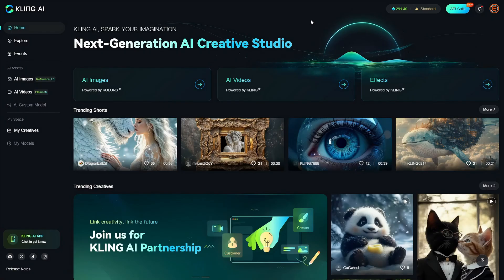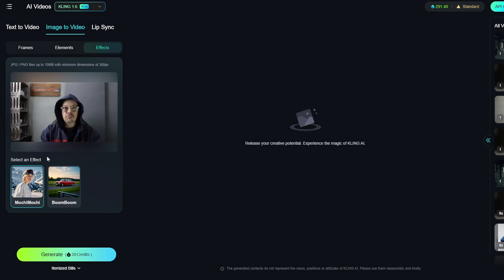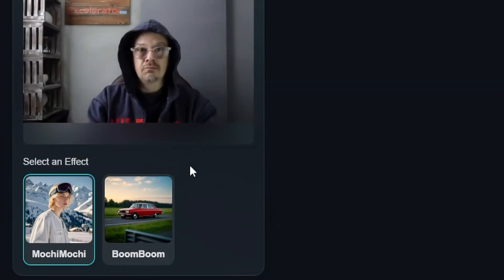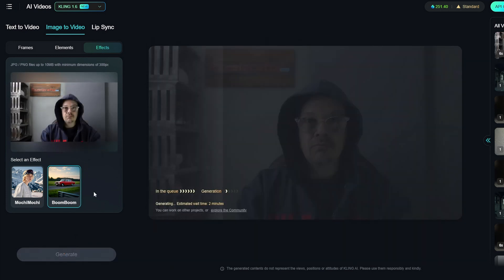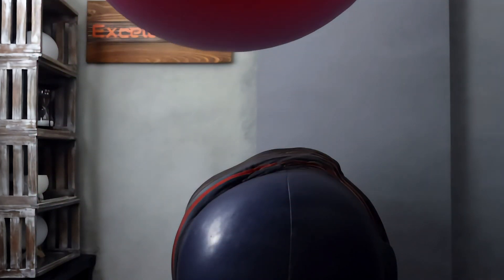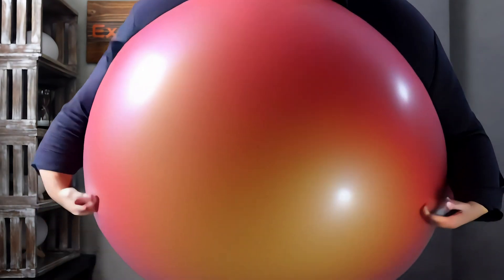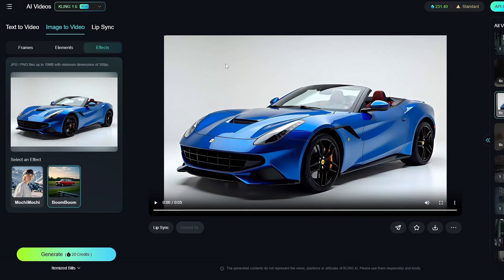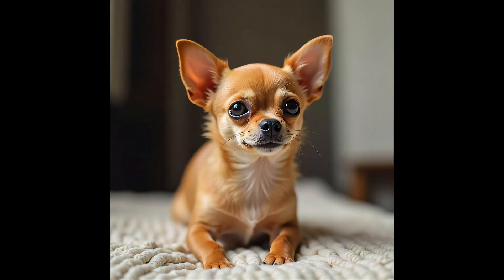Fun Effects for Image to Video in Kling AI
Kling AI has a fun new feature for image to video, called Effects. Upload an image (or generate an image in Kling AI) and choose which effect to apply. As of this recording there's MochiMochi (squishes the subject of your image) and BoomBoom (inflates and floats the subject of your image)

I'll show you where to find this feature in Kling, how to use it, and a few examples of images I squished and inflated.